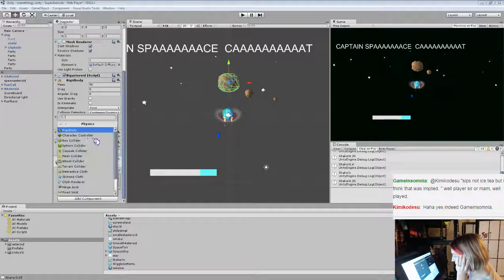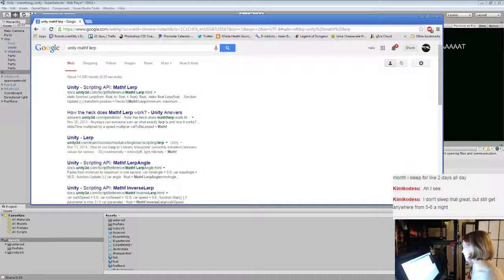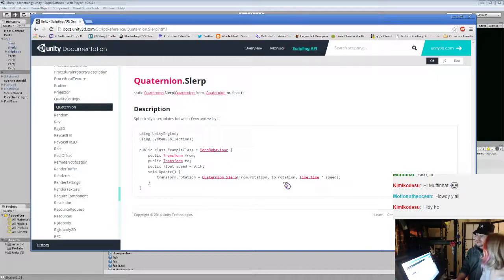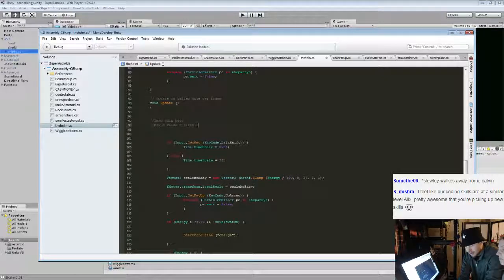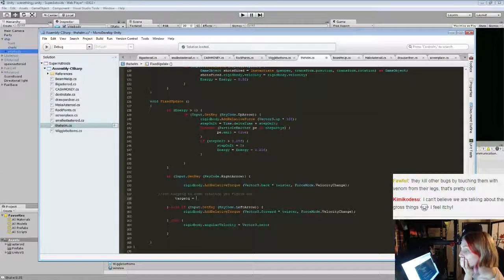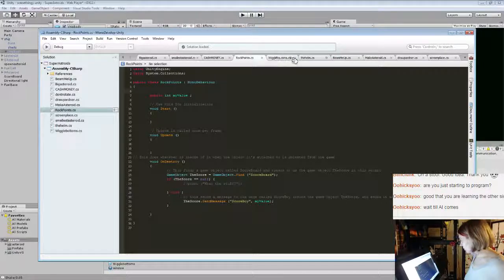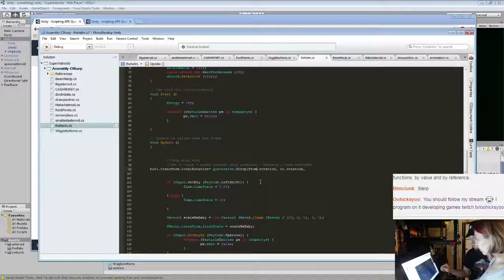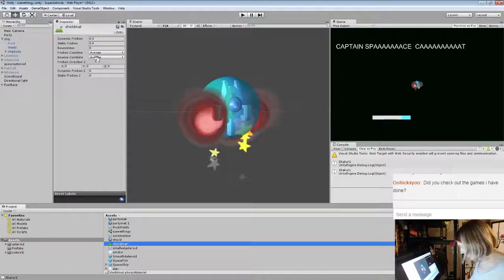CodeVenture Time with IX! Episode 26: Lerp'n'Slerp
Ix makes her Asteroids not lose energy on collision, and learns about Linear Interpolation!